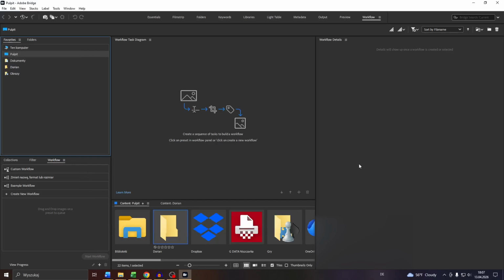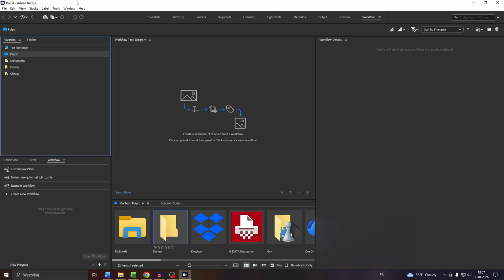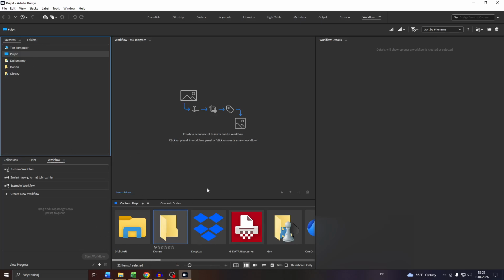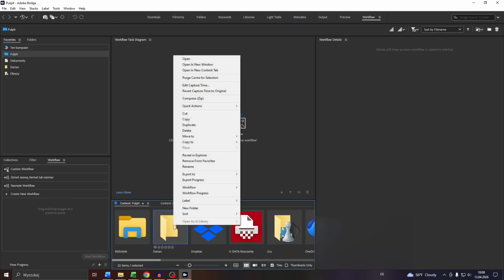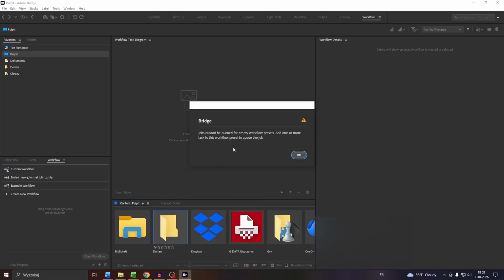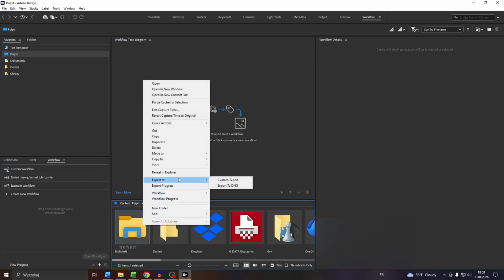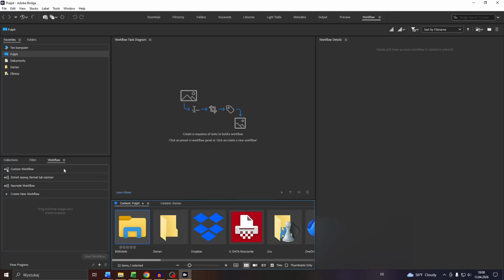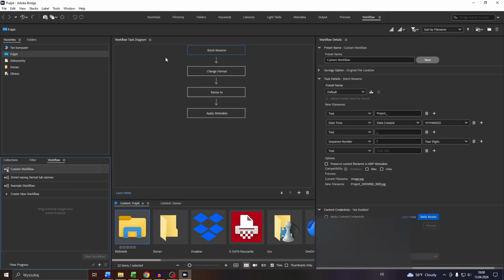How to Add Folder to Workflow in Adobe Bridge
Learn how to add a folder to workflow in Adobe Bridge to include files in automated processing tasks.